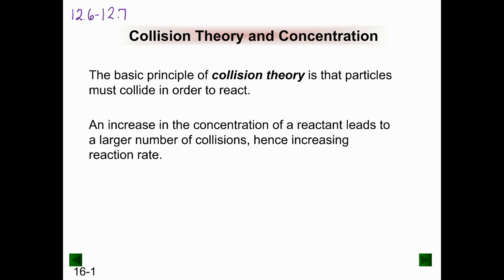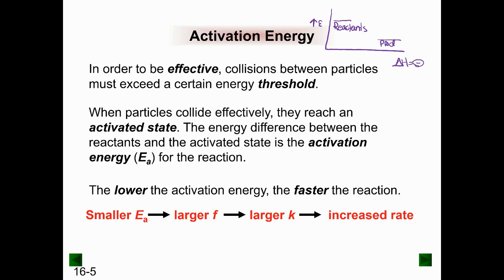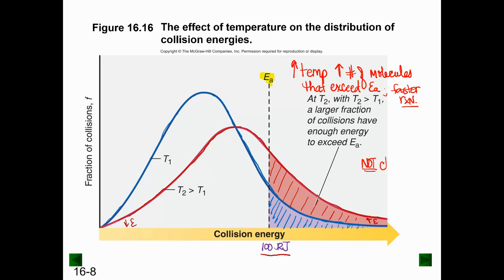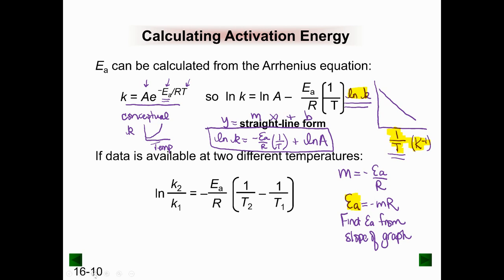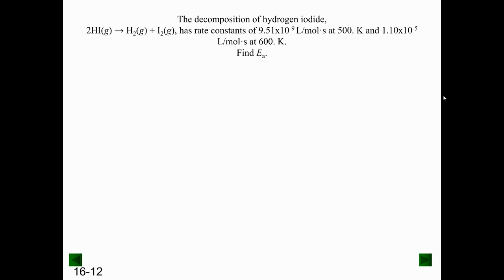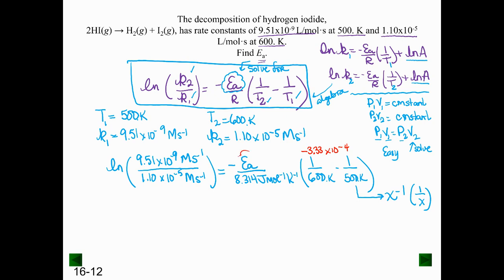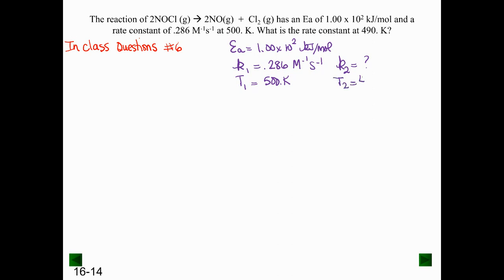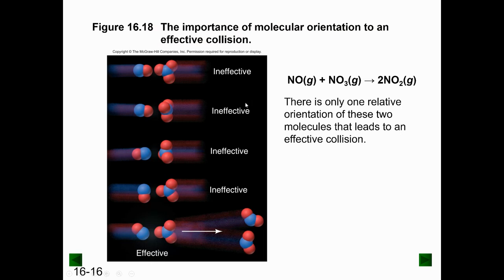12.6 Arrhenius Equation